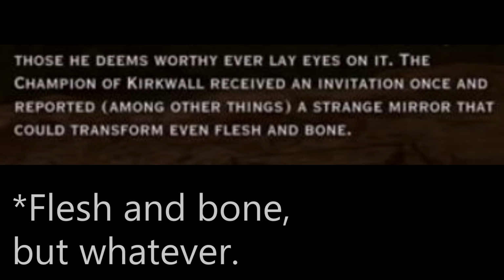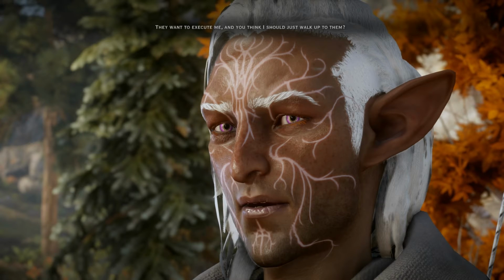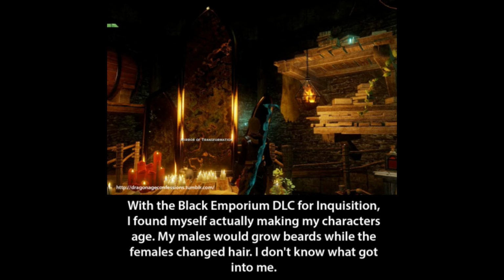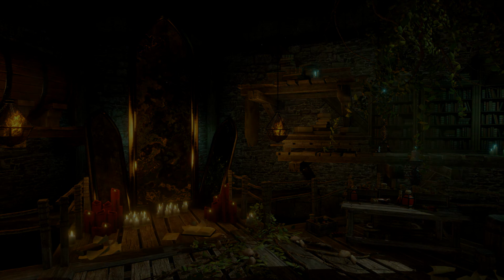Talking Dragon Age: Mirror of Transformation (Analysis)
Welcome back to Talking Dragon Age, the show where I talk about Dragon Age. Today, we talk about the Mirror of Transformation, it's usefulness, and why it bothers me. I am currently working on more theories regarding the lore, and something else for this show that I'm very excited to release. But for now, that will remain a secret whilst we discuss the Mirror of Immersion-breaking Nonsense!

If you have any suggestions on ways to improve the show or theories I could cover, please leave comments or message me directly.